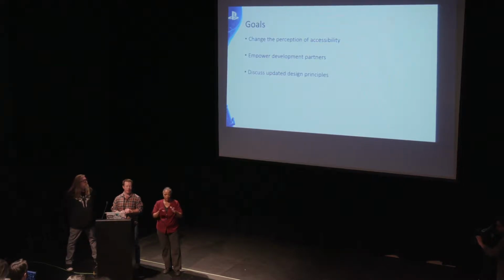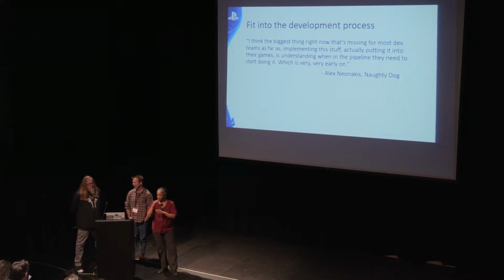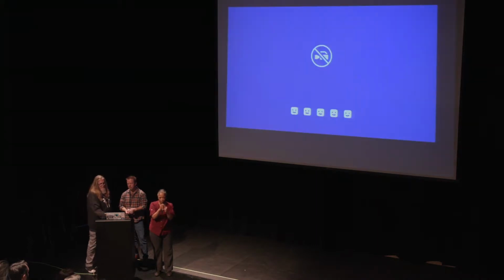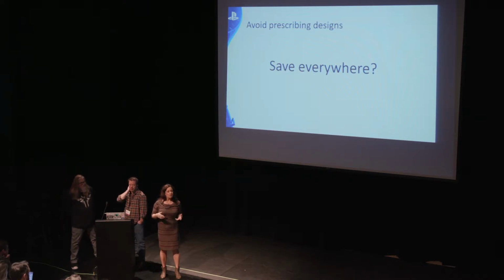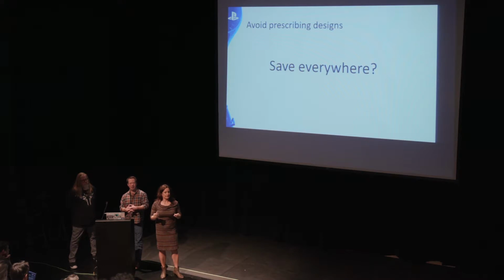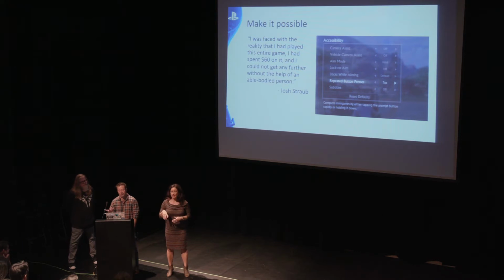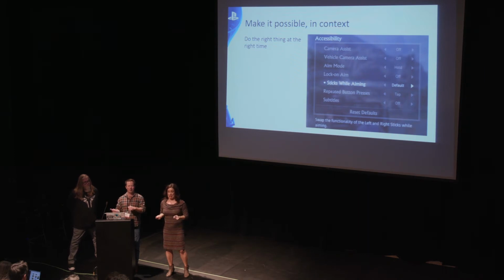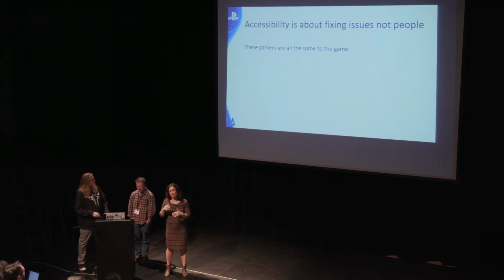Modern Game Accessibility: Changing Sympathy to Solution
Kevin Keeker and Sam Thompson of PlayStation/World Wide Studios describe their accessibility learnings from Uncharted 4 and Uncharted: The Lost Legacy, and how they managed to turn empathy into action items.